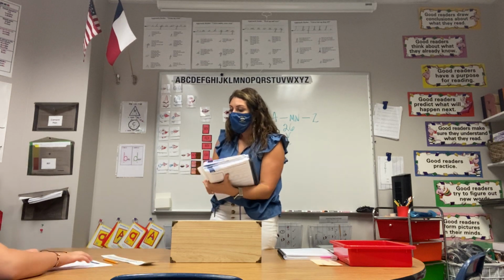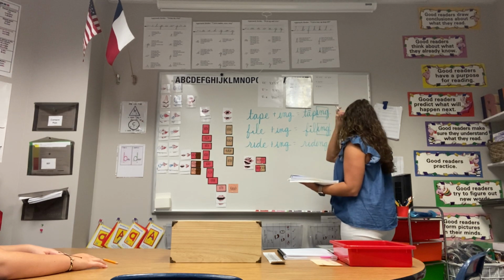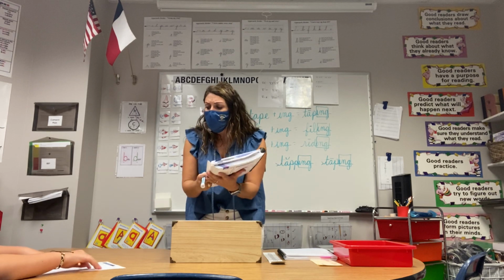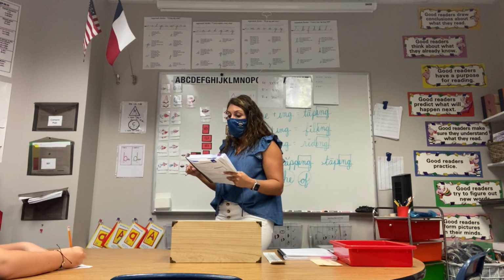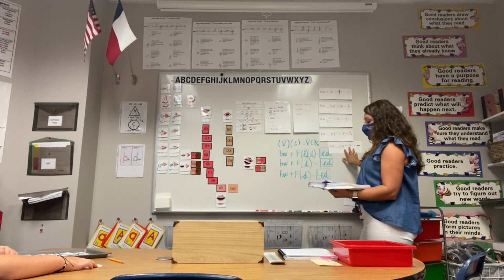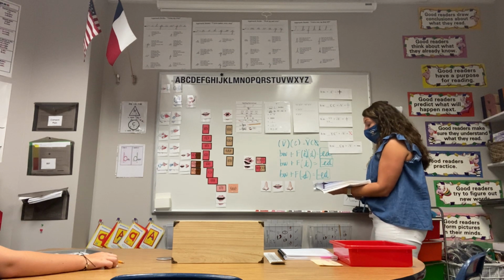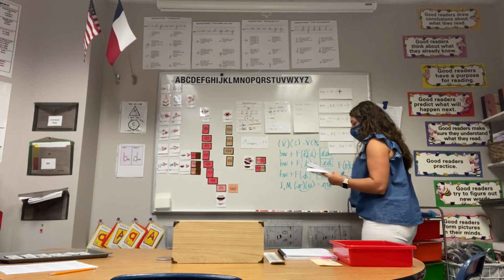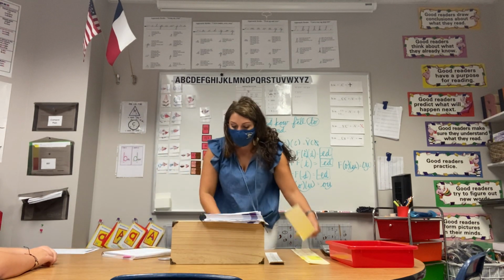Demo 6 - Part 1